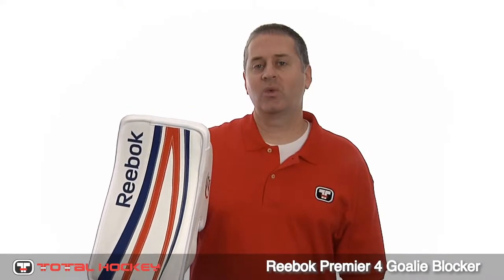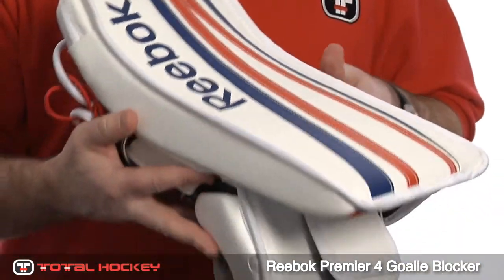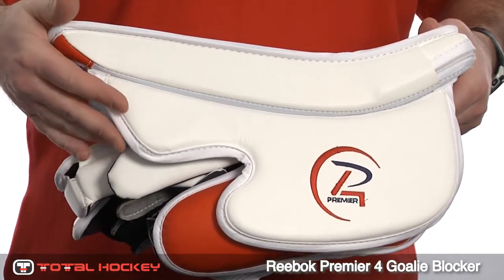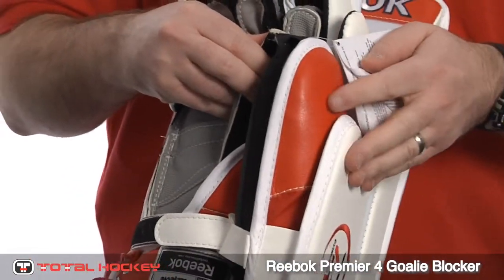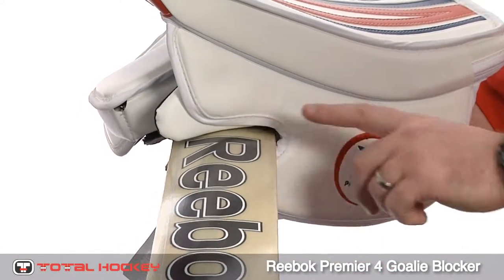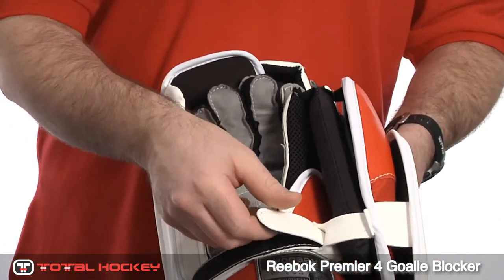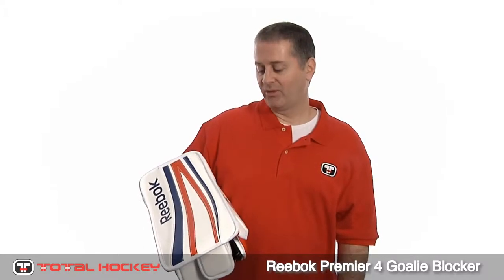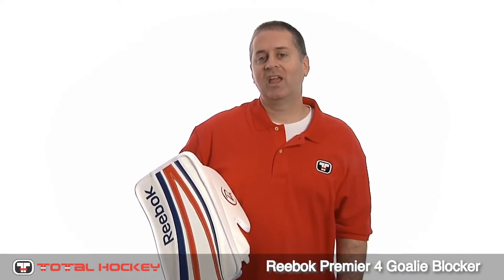Reebok Premier 4 Goalie Blocker